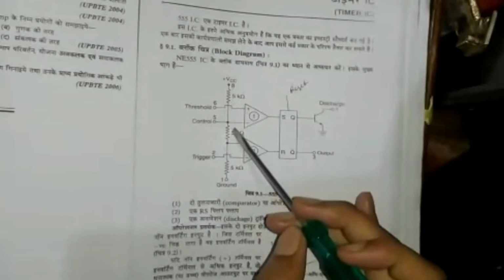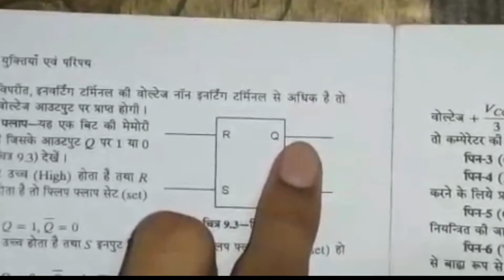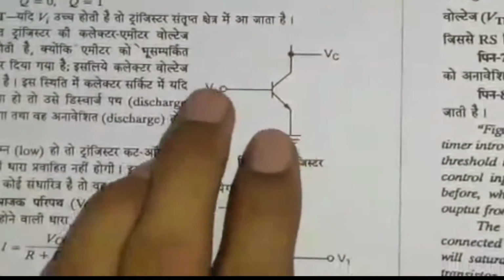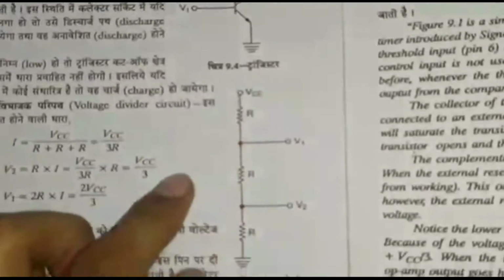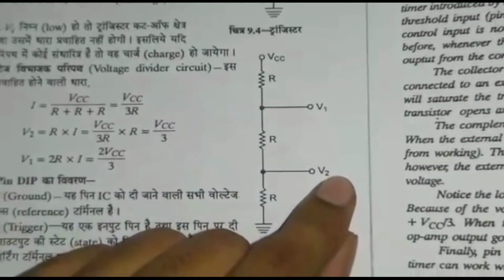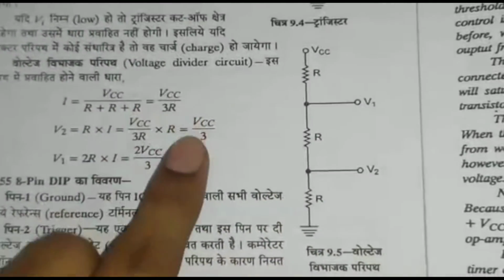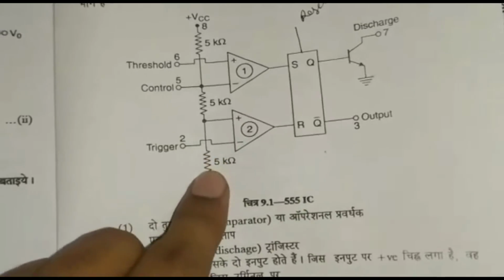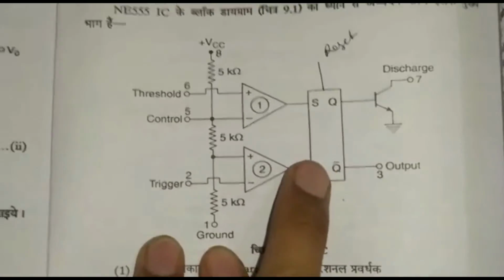555 IC | Timer IC | Full Explanation | Internal Diagram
Hello .. Today I explained 555 ic Deeply ..